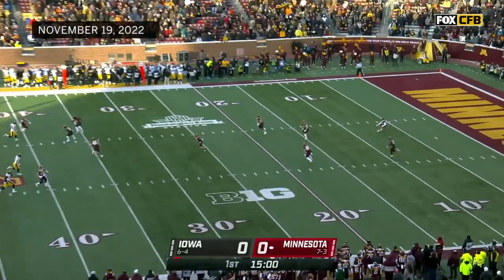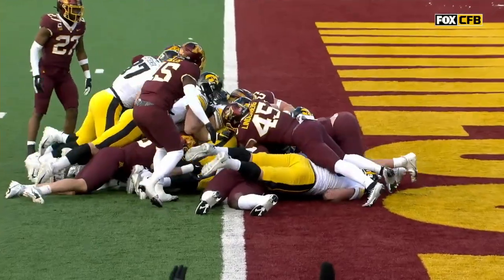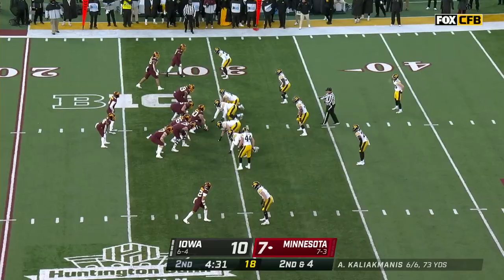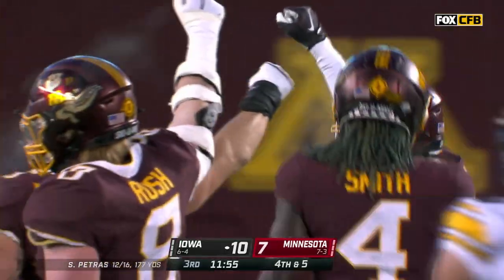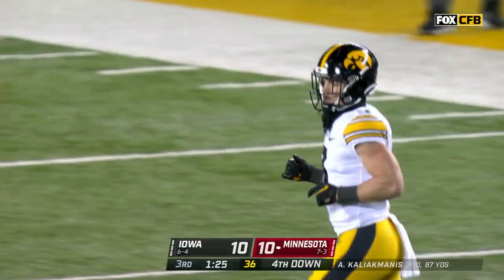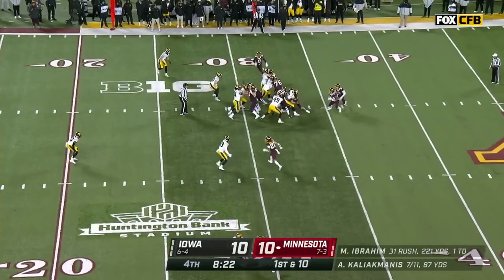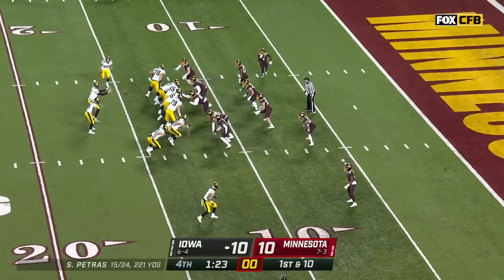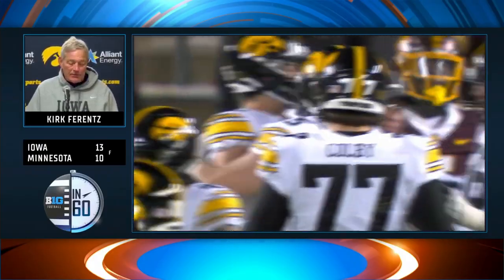Iowa at Minnesota | Nov. 19, 2022 | B1G Football in 60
Drew Stevens kicked the game-winning field goal with 28 seconds remaining to lift the Hawkeyes to a 13-10 victory over the Golden Gophers.